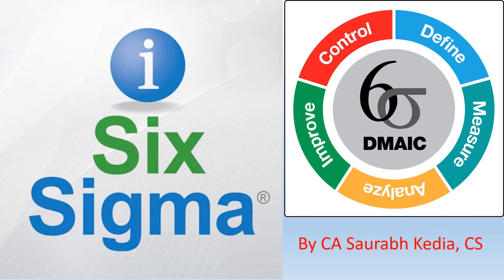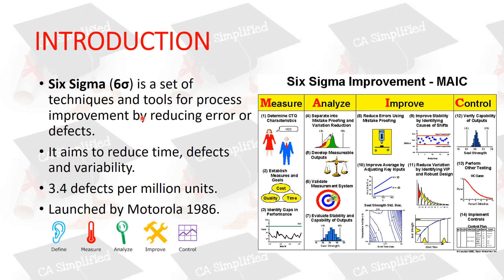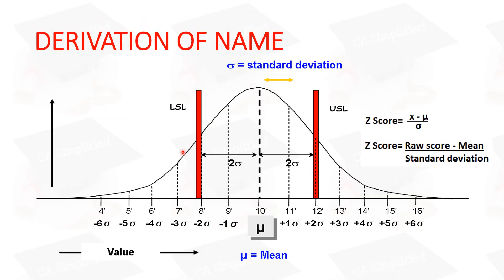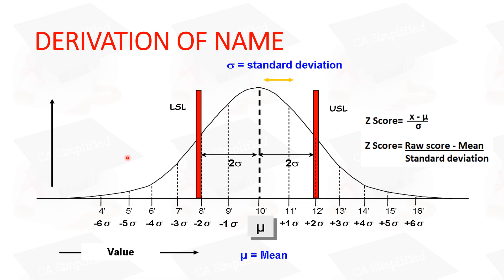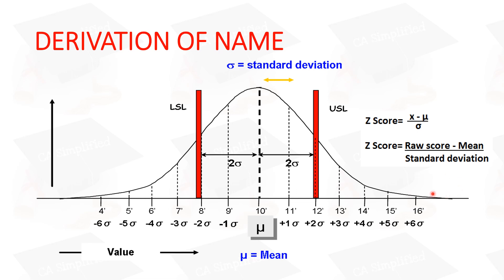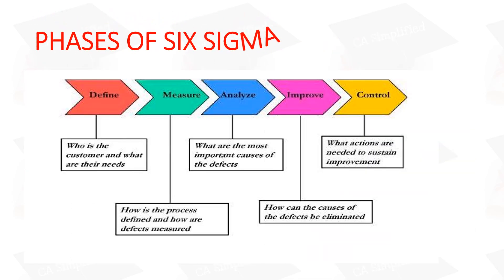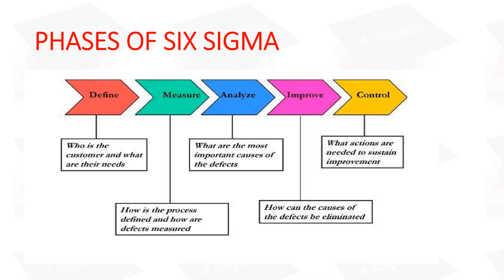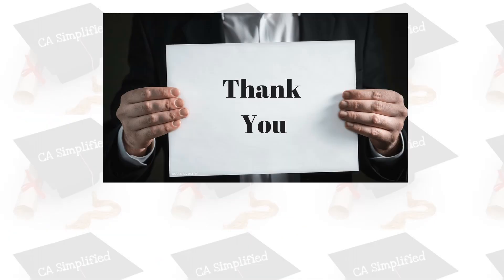*Decoding Six Sigma* – by CA Saurabh Kedia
Six Sigma is a tool and technics which help company to grow and meet it's customer satisfaction that too at lowest possible cost. Few organisations are already six Sigma certified✅ while few are still striving hard😓

Broad Contents of the Video📹:

1. Brief Introduction on Six Sigma📝 0:16- 1:31
2. Derivation of Name🔬 1:32- 3:32
3. What is defect level at different Sigma level⚒️ 3:33- 3:50
4. Phases of Six Sigma🔢 3:51- 4:43
5. Example of Six Sigma certified company.📉 4:44- 5:21

Please share and provide feedback !! 🙌🏻

About CA Simplified:
CA Simplified is a platform formed by SRCC and St Xavier's Alumni with a team of CAs from Big4 and other firms/ Practise and Industry which caters to the need of professionals/ students in CA Field as well as other fields like CS, CFA, B. Com etc. We have more than 20,000+ followers and many running WhatsApp groups for regular updates.

T&C Apply:
The views expressed in the video are personal views of the individual. CA Simplified does not hold any accountability/ responsibility for any of the opinions/ ideas discussed in the video. It is recommended that due analysis/ research is carried out before undertaking any action on the same.